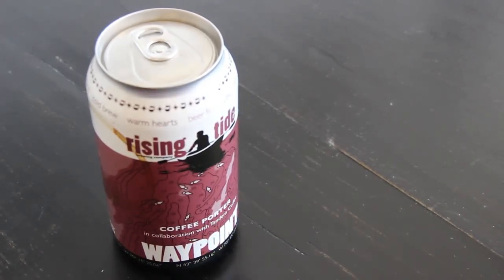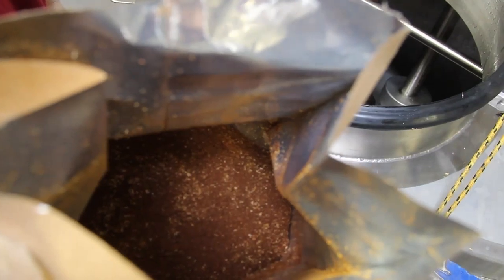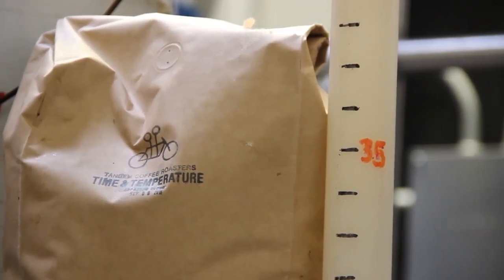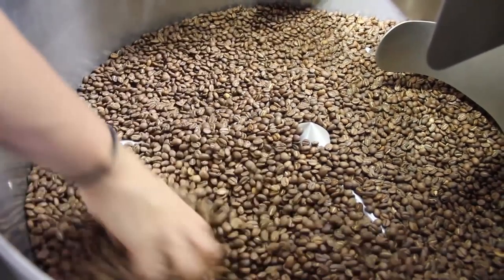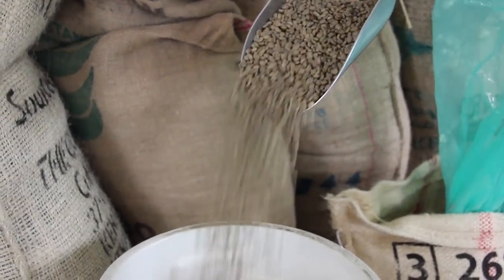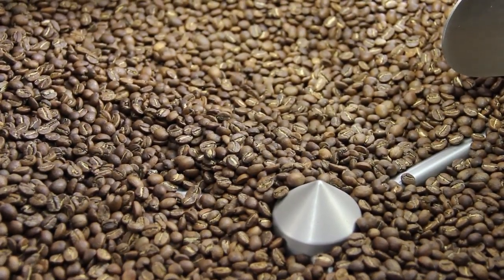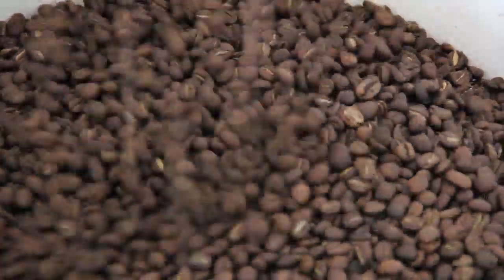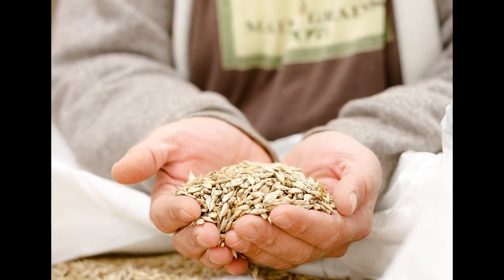Wyapoint: Coffee Porter Brewed in Collaboration with Tandem Coffee Roasters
Releasing today is Waypoint, our fall seasonal.  Waypoint is a coffee porter brewed in collaboration with our neighbors, Tandem Coffee Roasters. This delicious porter is now available in 12 oz cans. Happy Fall!